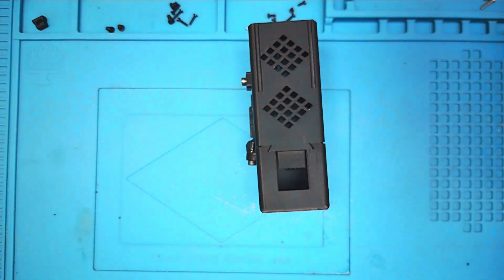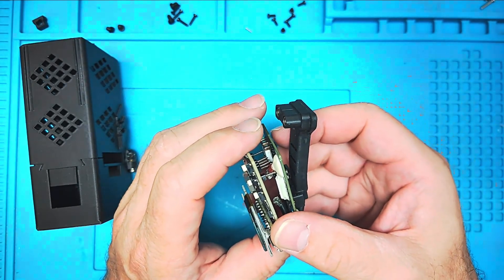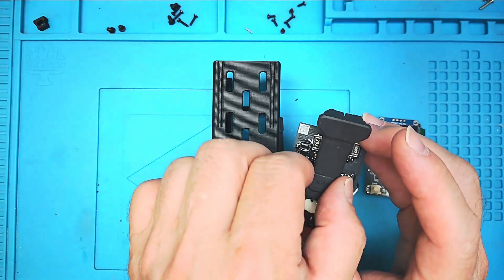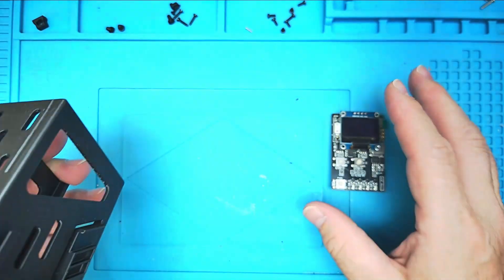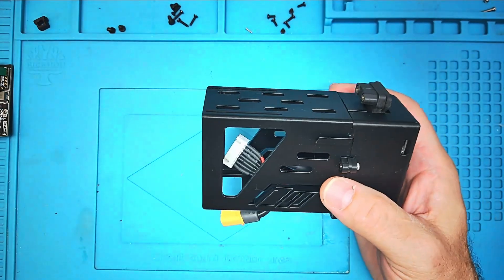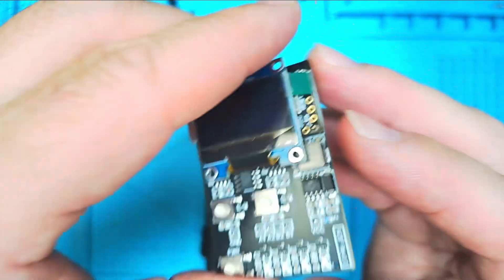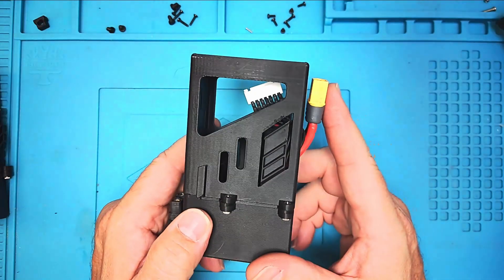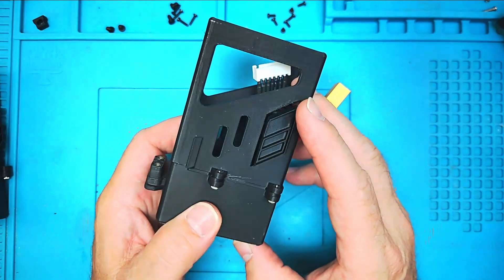DJI FPV Drone 6sbattery mod Upgrade Options for SALE! (9-25-2025)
At last the DJI FPV Drone upgrade mod is for SALE!
In this video I cover all three AircruiseFPV options for SALE!
High quality 3D printed, mail directly to your door!
Use 6s batteries to fly your DJI FPV Drone!

Order from my website below:
Choose you preferred option

Battery that works for this upgrade!